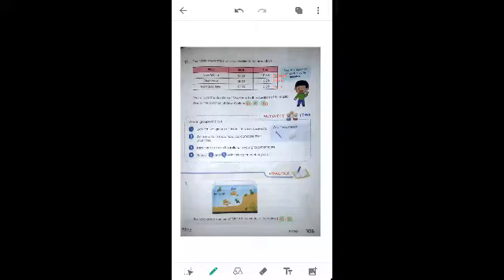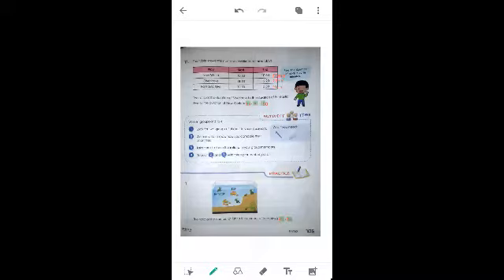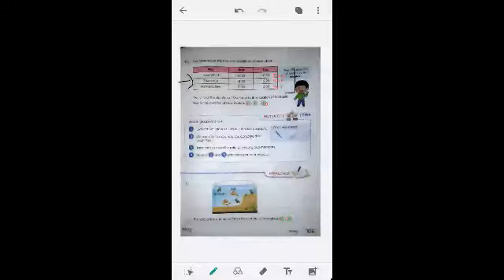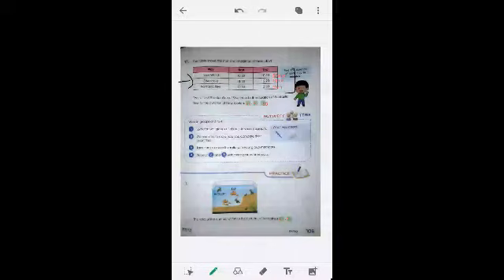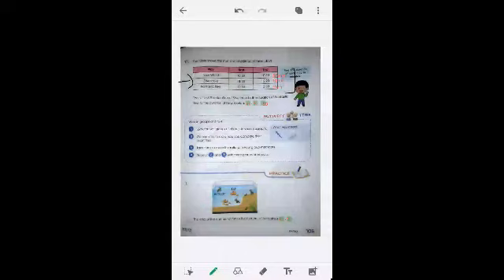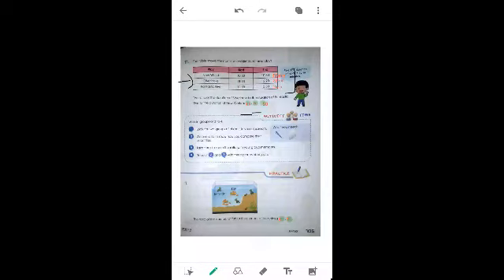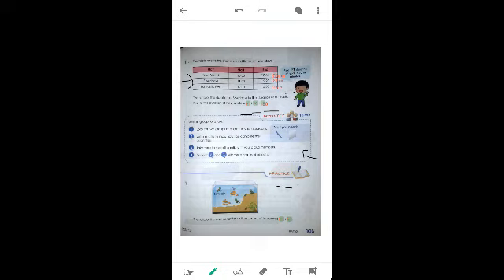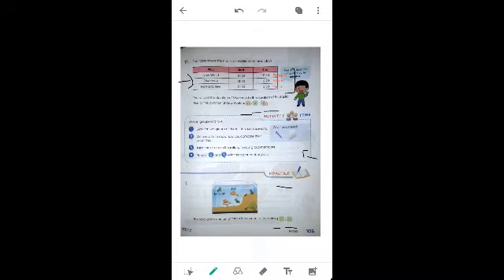Grade 5 | Subject : Mathematics | Unit 5 : Ratio | Page 106 | Book 5